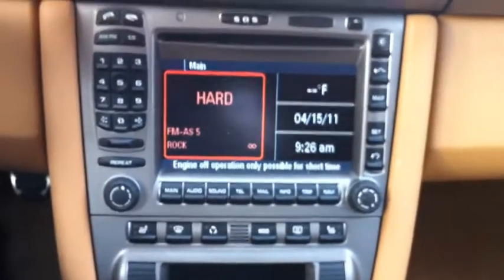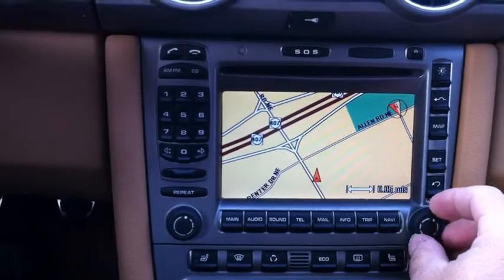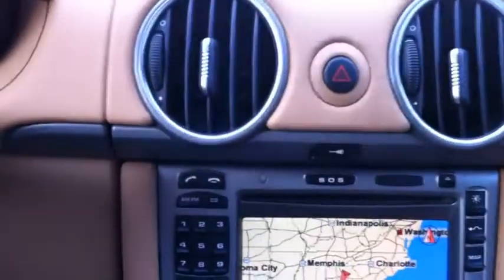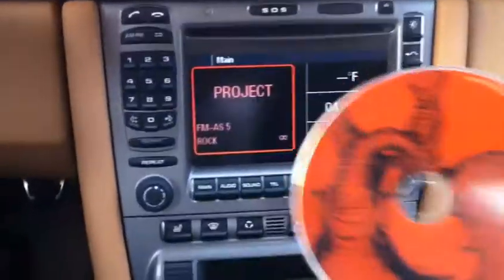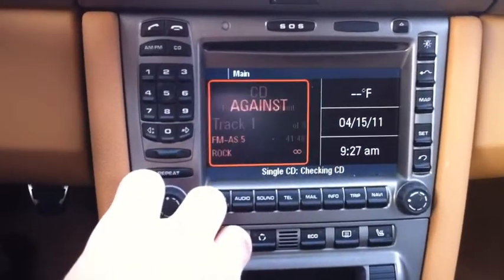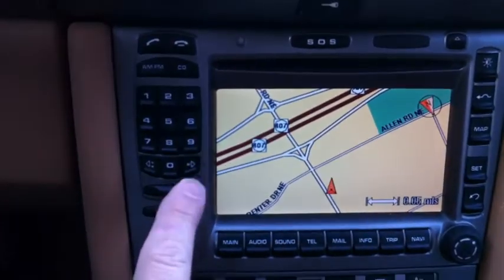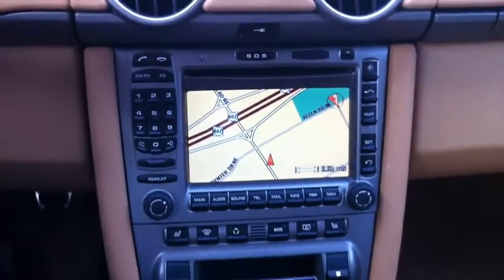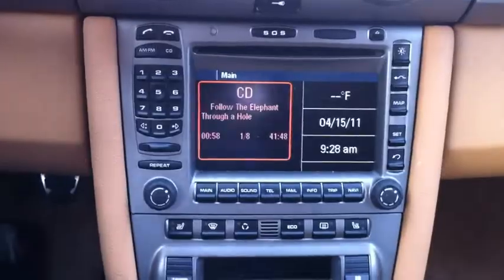Porsche PCM 2.1 - 2007 Cayman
This is a very quick review of the Porsche PCM 2.1 navigation/DVD/stereo/computer head unit that came stock in my 2007 Cayman. Today it's being removed and replaced with a new system and amp.

I will sell this unit online and this can serve as an example of its functionality and its condition.